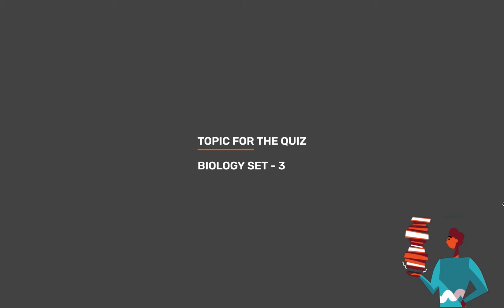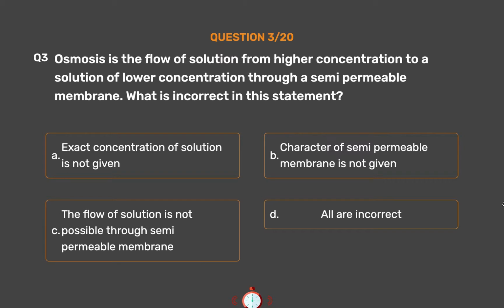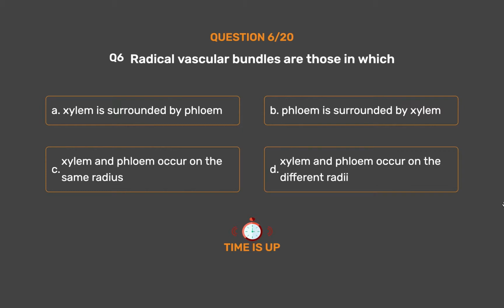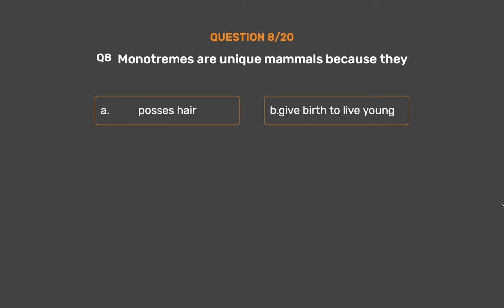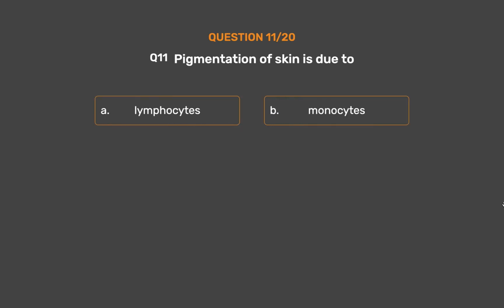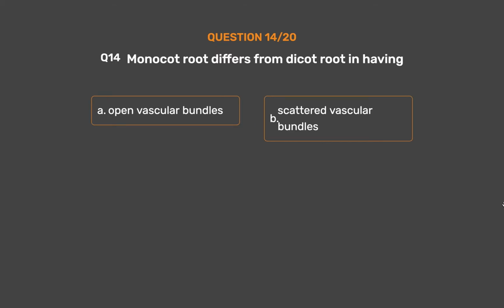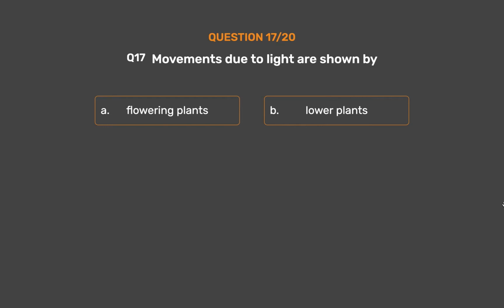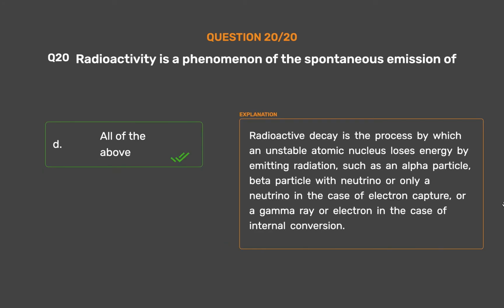General Awareness - Biology Set - 3